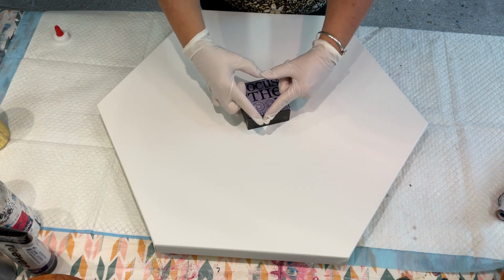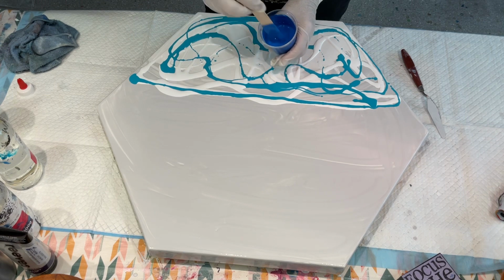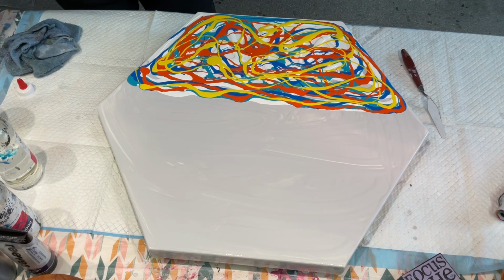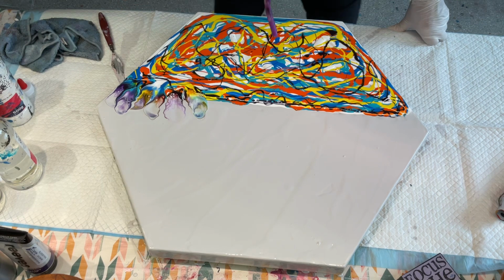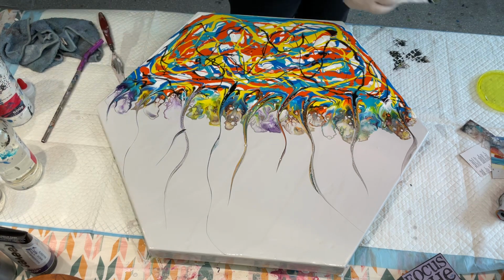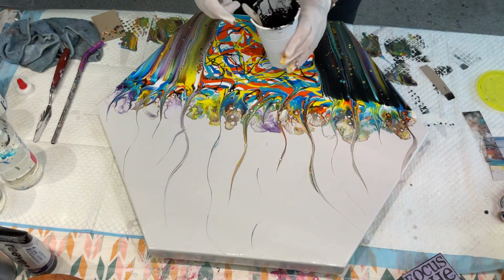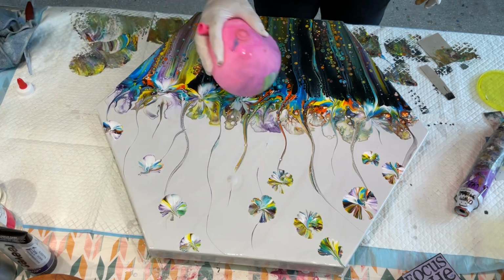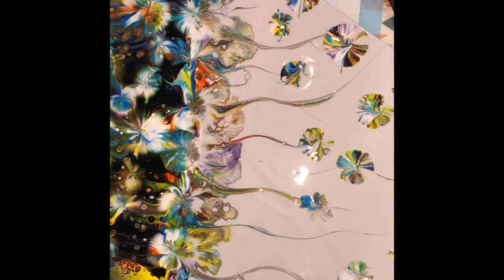LARGE HEXAGONAL CANVAS~EXOTIC~FANTASY GARDEN ACRYLIC POURING ART~BALLOON KISSED FOR EFFECTS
notifications bell 🔔🔔

Today I’m using Global impasto paints as described 😃